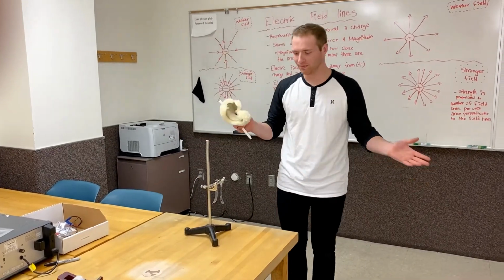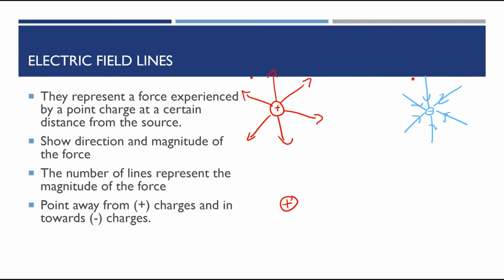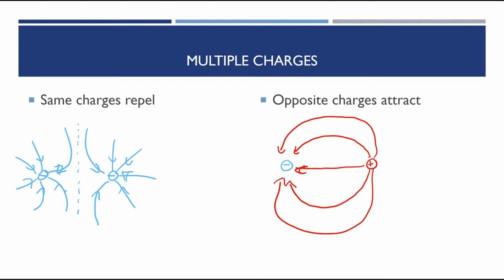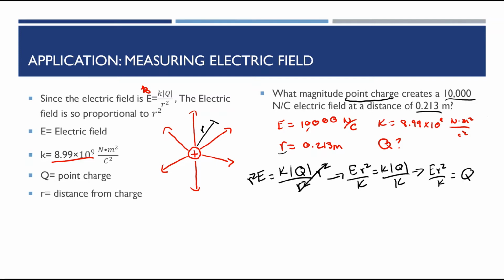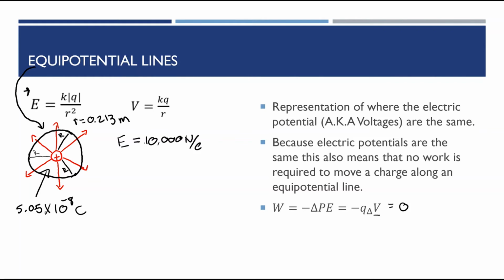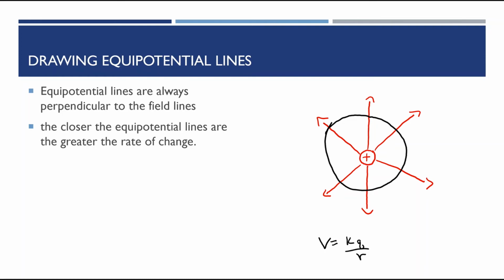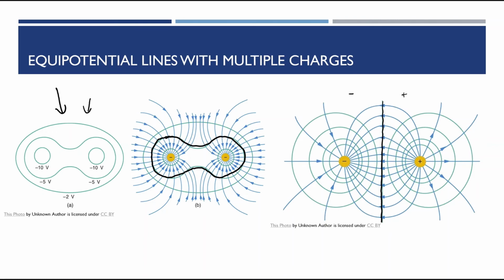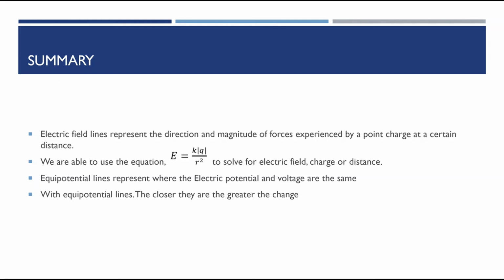Equipotential and Field Lines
General Phyics II / Physics 106 - BYU - WS2020 - Student Made Videos. Author Name: Kelton Kearsley